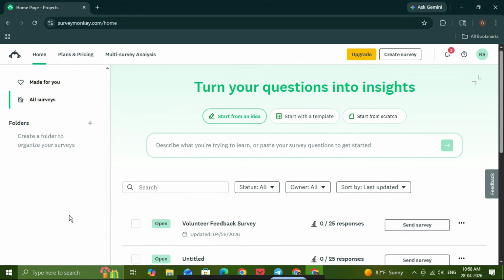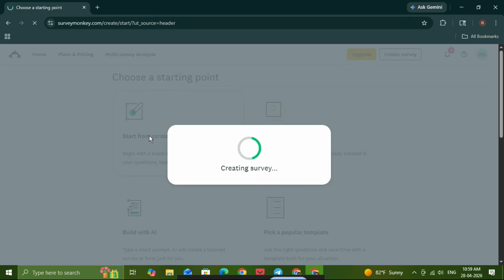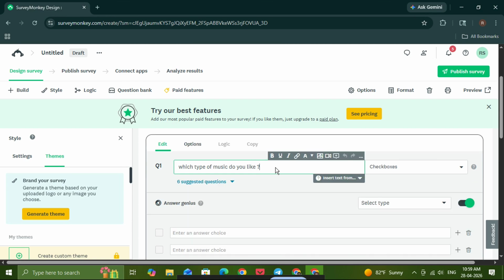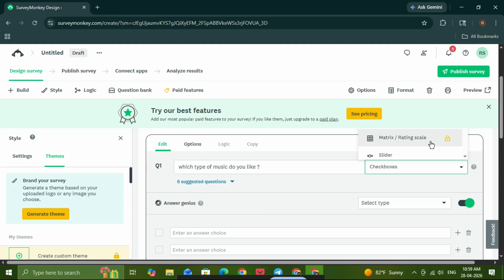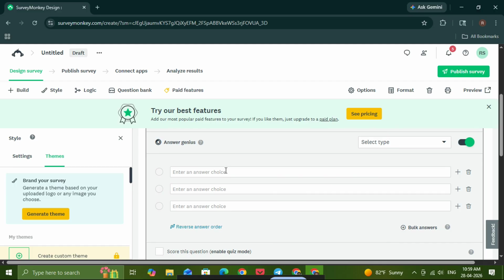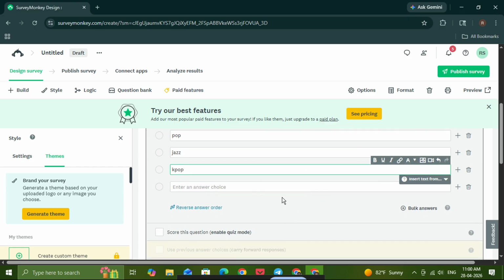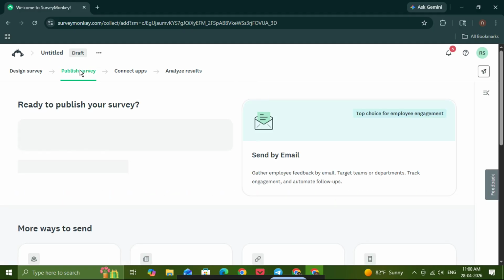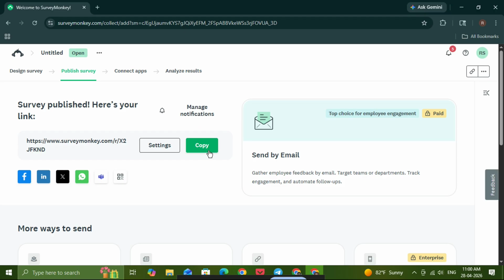How To Make A Poll In SurveyMonkey (Easy Guide)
Learn how to make a poll in SurveyMonkey step by step, from creating a new survey to choosing Multiple Choice, adding answer options, publishing, and copying your survey link.
This easy tutorial is perfect for beginners who want to build and share a poll fast.

🕚Timestamps:
0:00 Introduction
0:19 Go To SurveyMonkey
0:35 Click Create Survey
0:50 Start From Scratch
1:05 Enter Your Poll Question
1:24 Choose The Question Type
1:43 View More Question Types
1:55 Select Multiple Choice
2:08 Add Answer Options
2:26 Save Your Poll
2:38 Publish The Survey

✍️What You'll Learn In This Video:
• How To Create A Poll In SurveyMonkey From Scratch
• How To Add A Multiple Choice Question In SurveyMonkey
• How To Enter Answer Options For A Poll
• How To Save And Publish A SurveyMonkey Poll
• How To Copy And Share Your Survey Link

💡Pro Tips:
• Keep your poll question short and specific for higher response rates.
• Use clear answer choices so people can vote quickly.
• Test your poll before sharing it with a larger audience.
• If you only need one answer, Multiple Choice is usually the best poll format.
• Share your poll link where your audience is most active for better results.